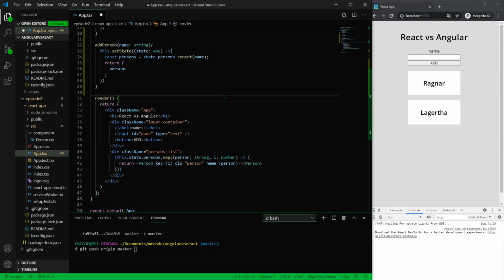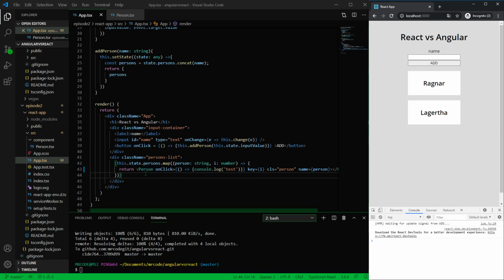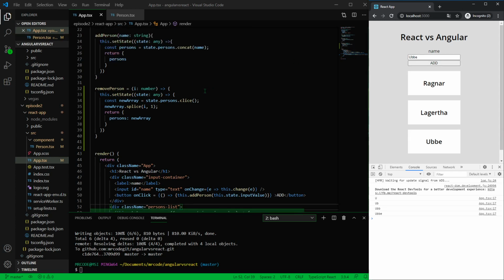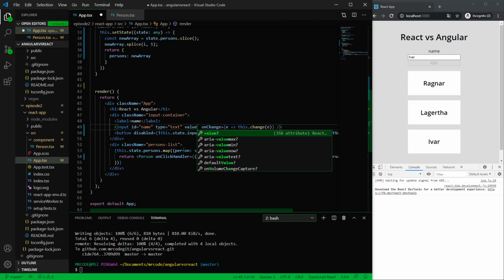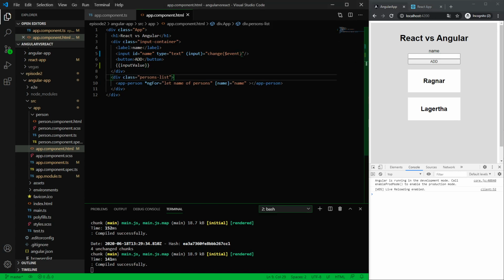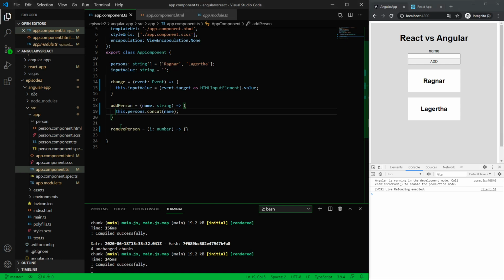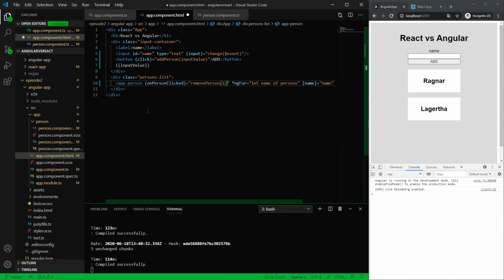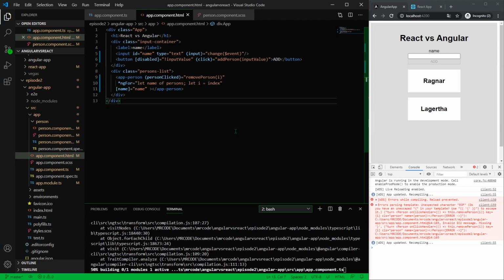ANGULAR VS REACT - EVENT HANDLING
comparison between angular and react utilities for event handling